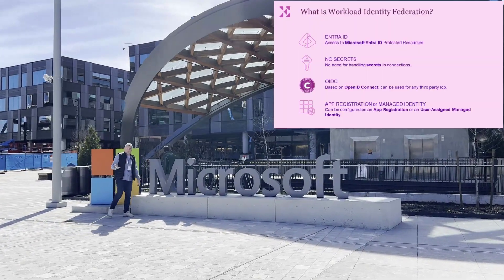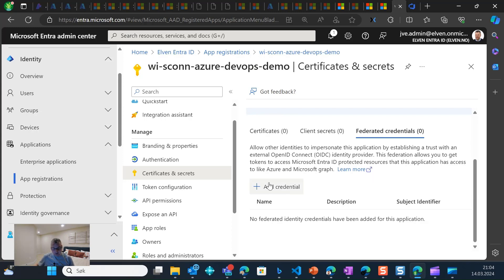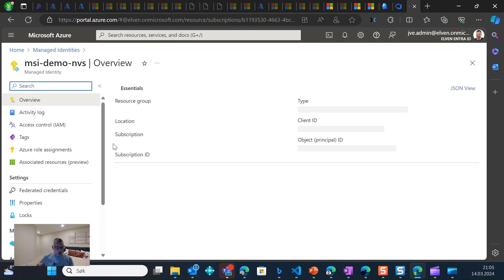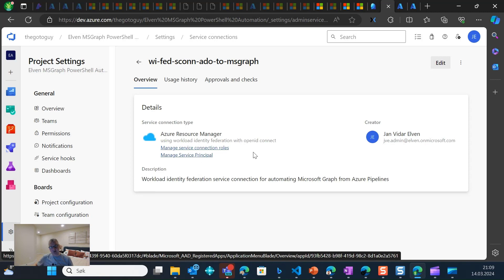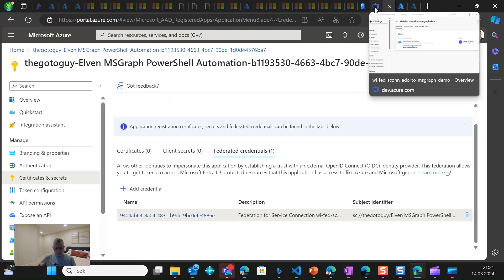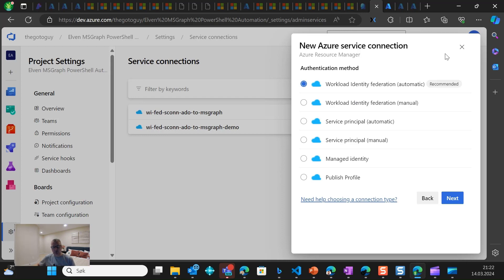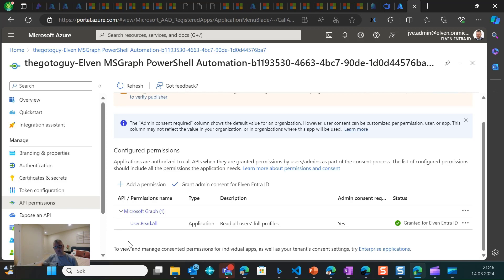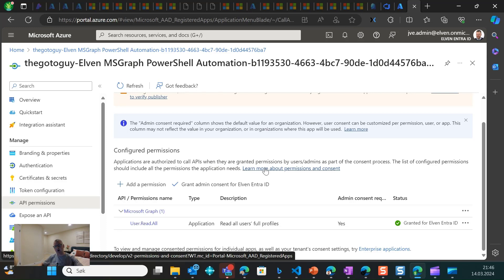Day 77 - Connect to Microsoft APIs in Azure DevOps Pipelines using Workload Identity Federation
Workload Identity Federation for Azure Pipelines opens up for a lot of scenarios for Azure service connections, without the need to manage secrets for service principals and more security as there are no secrets that can be exposed or exfiltrated.

In this session I will demonstrate how this can be used so that you can connect to any Microsoft API from pipelines, including Microsoft Graph API.